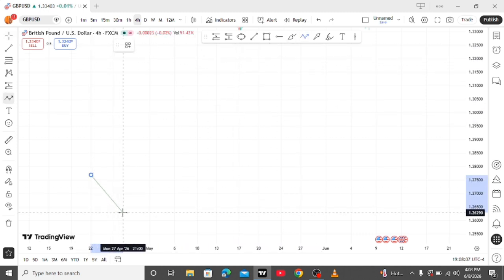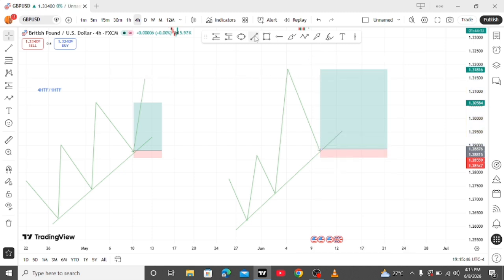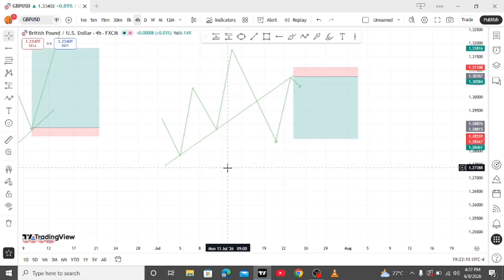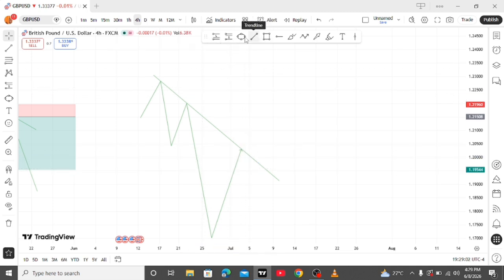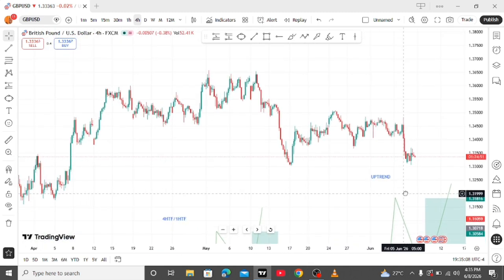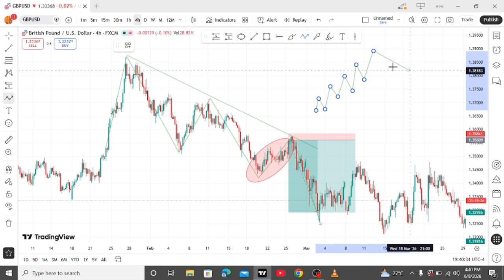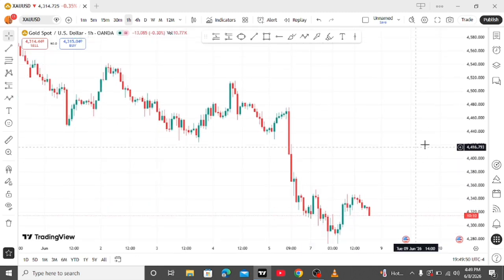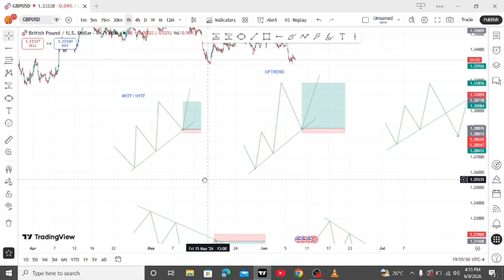TRENDLINE EXPLAINED (STRATEGY ANALYSIS 3)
In this video I explained about TRENDLINE ;which is a popular strategy in the Trading industry . So this video will guild you especially if you don't know anything about how TRENDLINE works